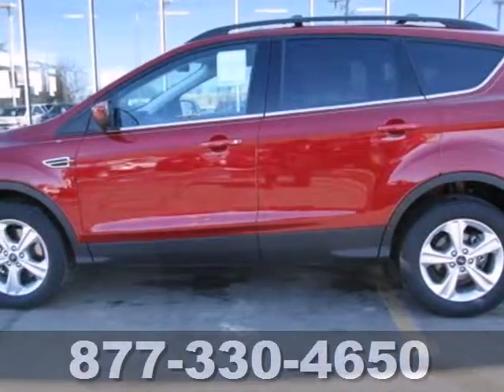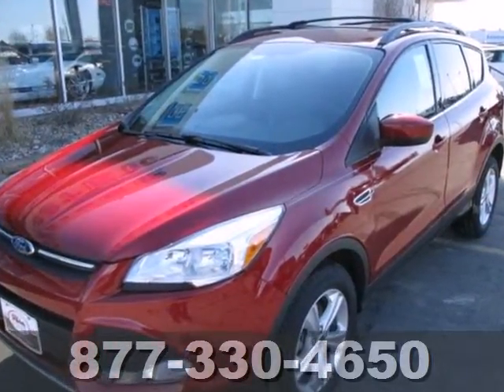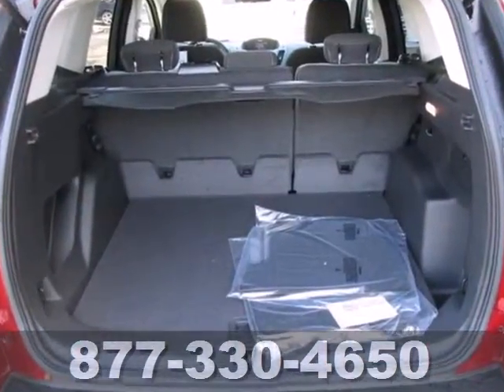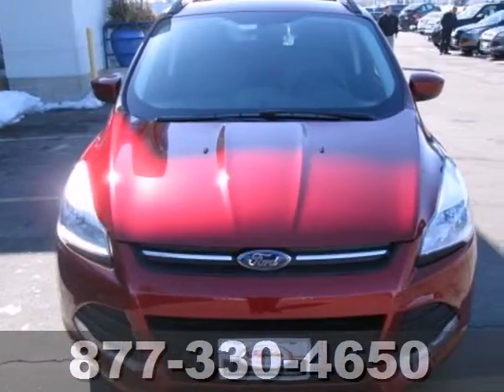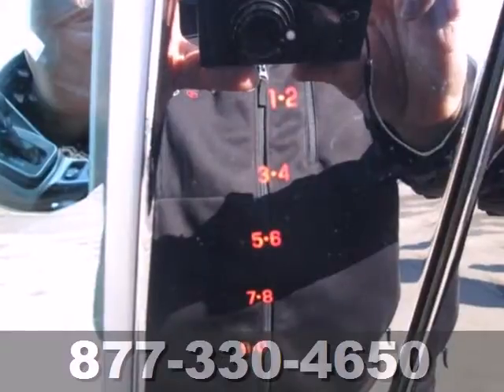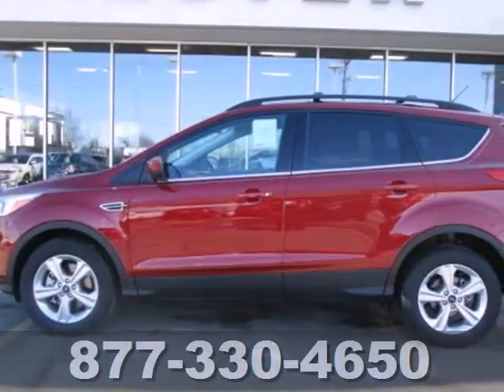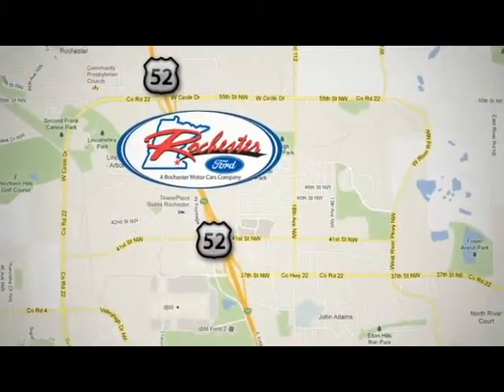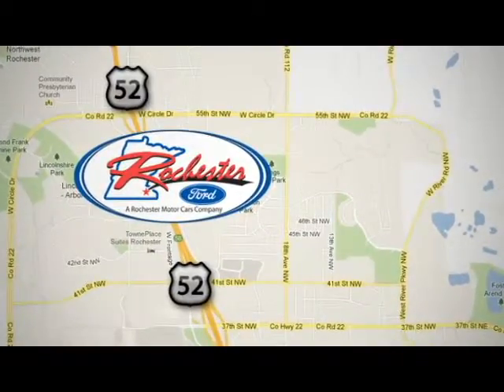2013 Ford Escape Rochester Minneapolis, MN #139185 - SOLD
Year: 2013
Make: Ford
Model: Escape
Trim: FWD 4dr SE
Engine: 2.0 L 4 Cyl. Cyl.
Transmission: 6-Speed A/T
Color: Ruby Red
Interior: Charcoal Black
Stock #: 139185

Address:
4900 Hwy 52 North